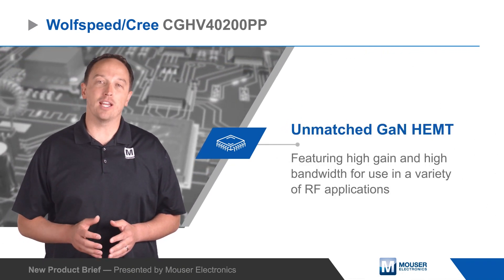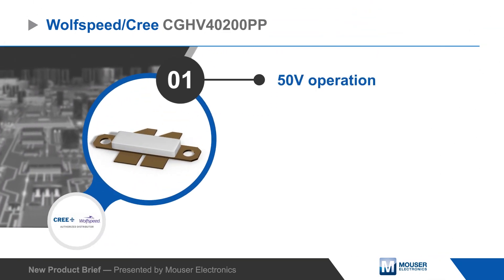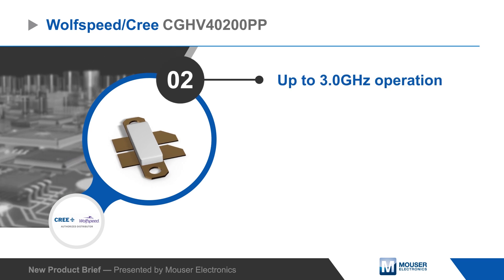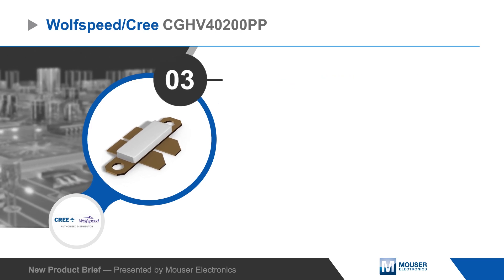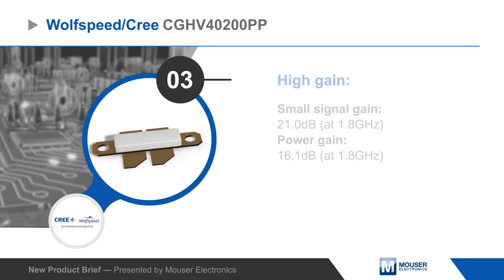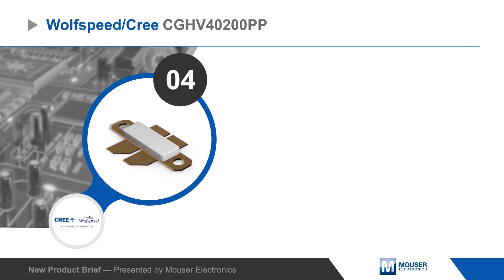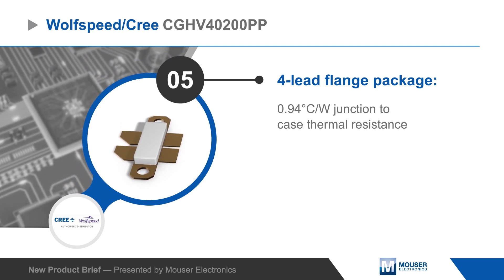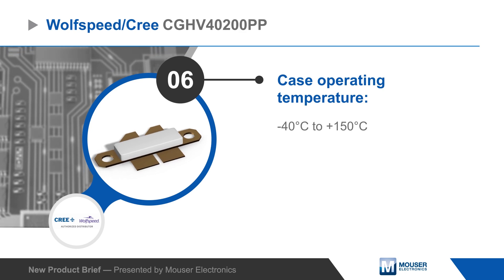Wolfspeed/Cree CGHV40200PP GaN HEMT | New Product Brief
Cree’s CGHV40200PP is an unmatched GaN HEMT with high gain and high bandwidth for use in a variety of RF applications, such as 2-way radios, broadband amplifiers, cellular infrastructure, and test instrumentation. The transistor operates from a 50V rail and can be used with signals up to 3.0GHz. At 1.8GHz, the CGHV40200PP has a 21.0dB small signal gain, 16.1dB power gain, and can output up to 250W with 67% drain efficiency. The transistor has a low thermal resistance and packaged in a 4-lead flange package, with a 225°C maximum junction temperature and 150°C maximum case temperature.